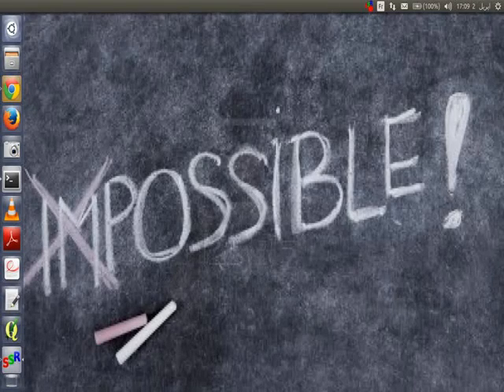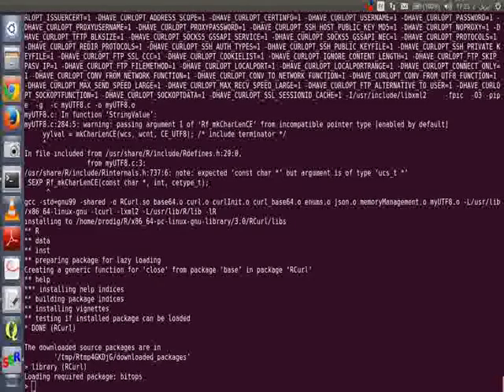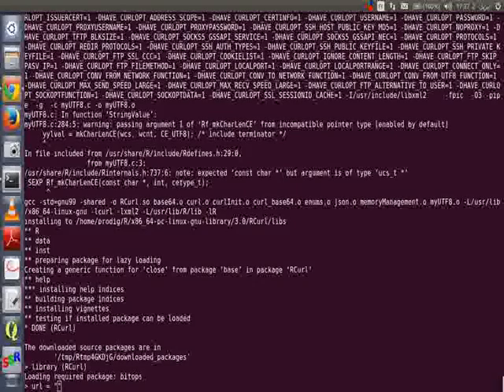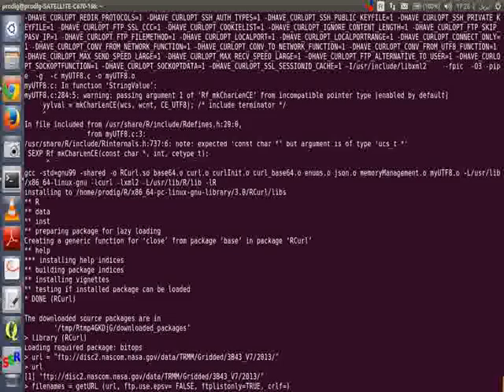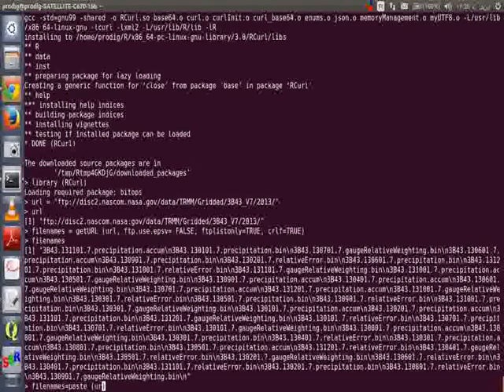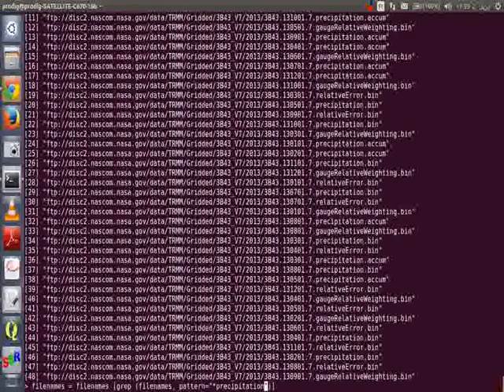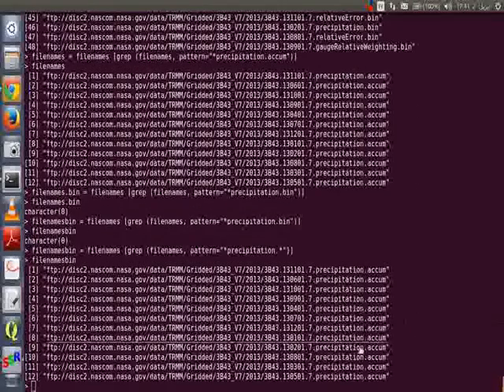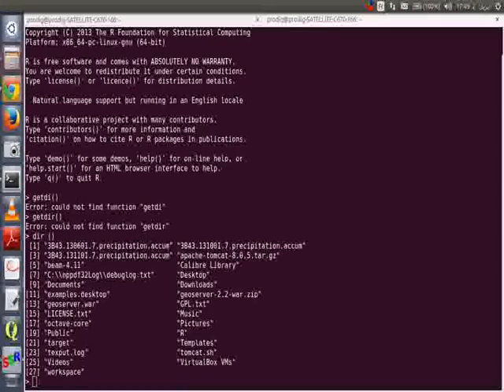Downloading TRMM dataset using R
Tutorial is about using R to download TRMM dataset